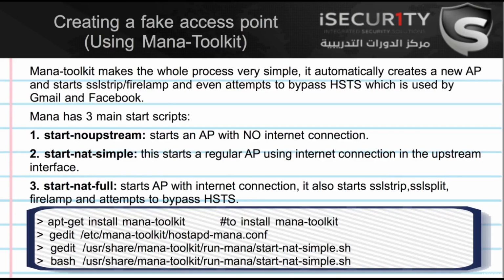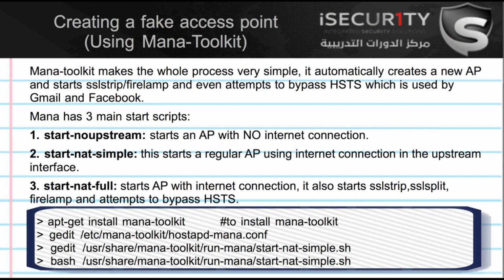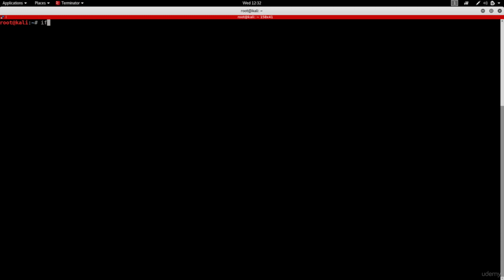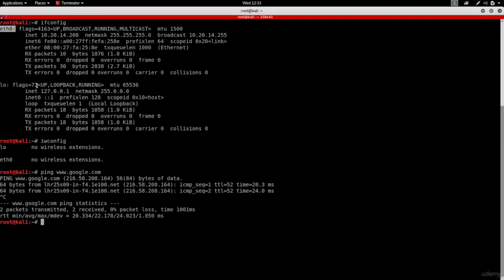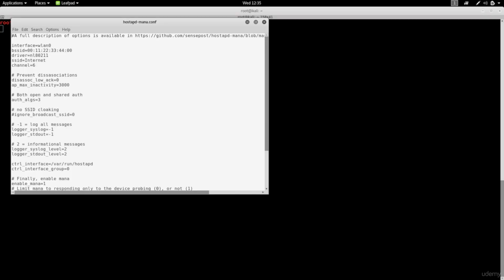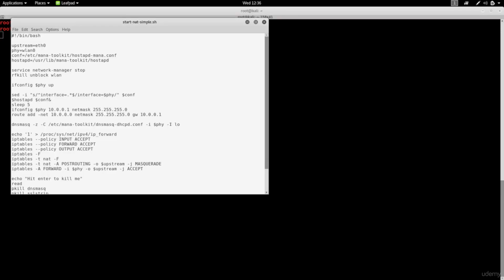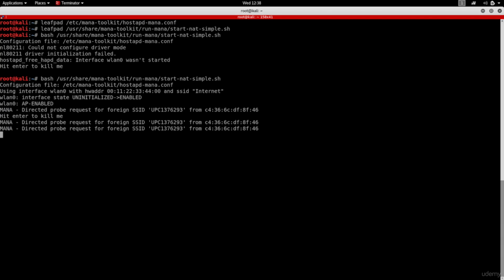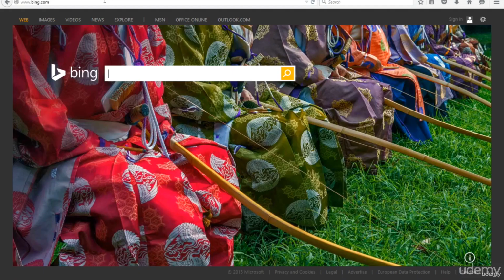018 Creating a Fake AP Using Mana Toolkit